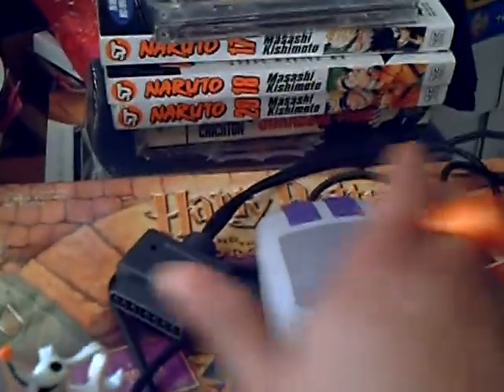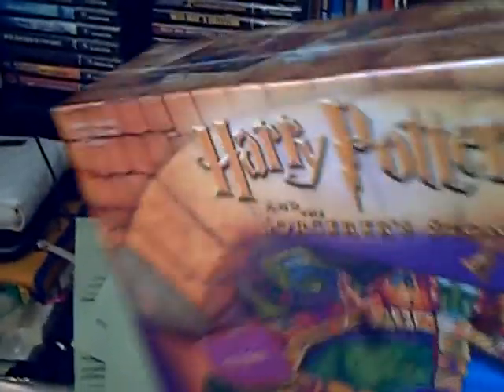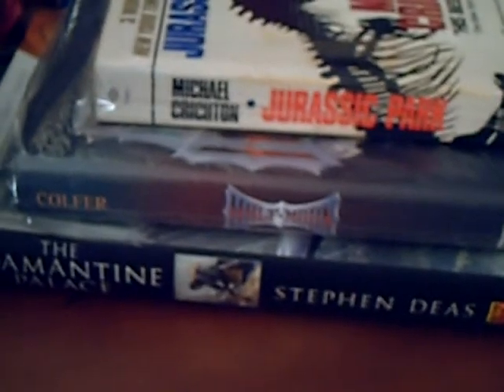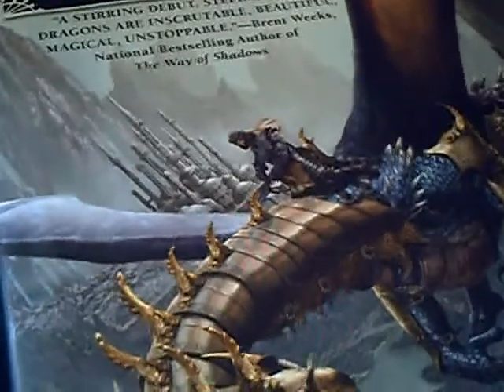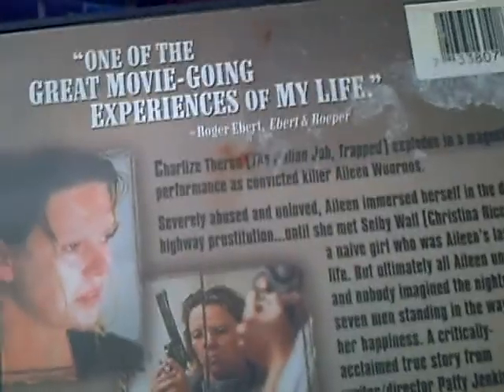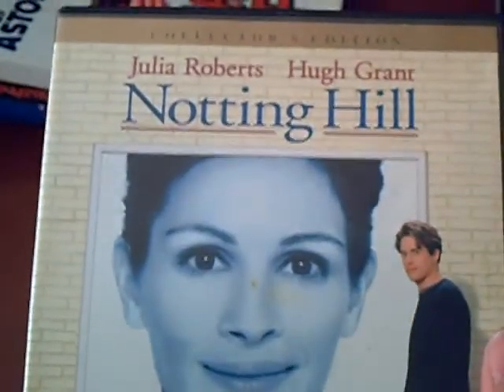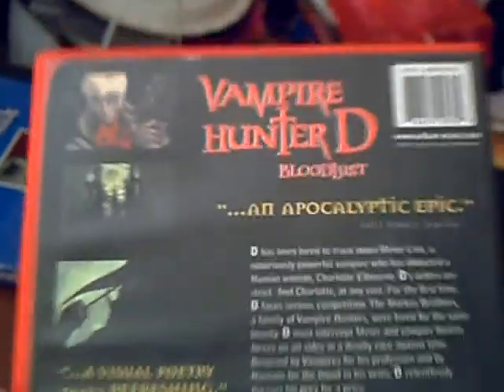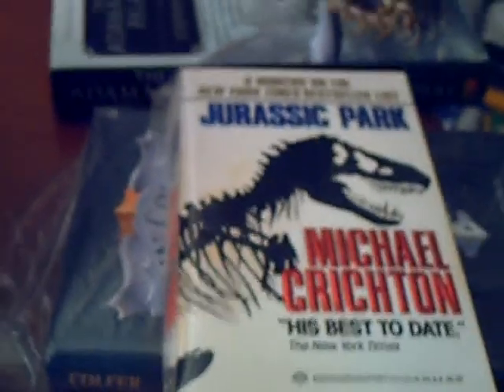Collection Pick-Ups, Vol. 81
Welcome Youtube Collectors!!!

Sorry for the long wait, but its been raining and there have been no Overwheels!!.. but I'm back, with a new video and some great goodies... so I got lots to talk about and share with you all.. enjoy!!